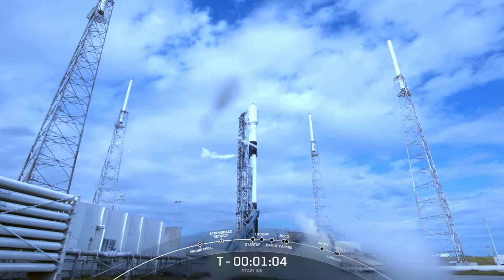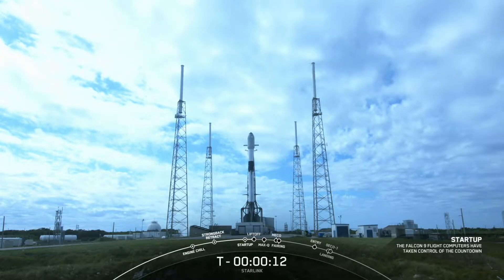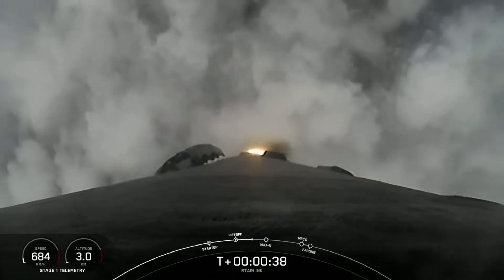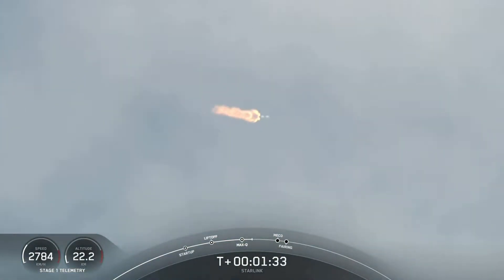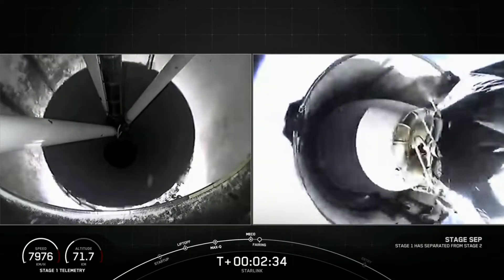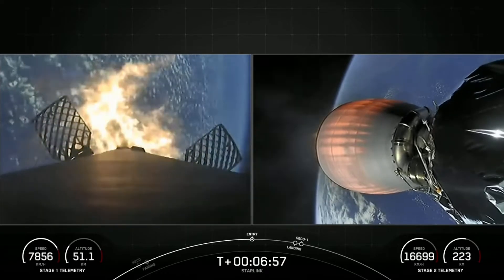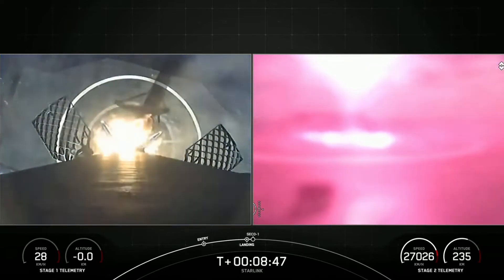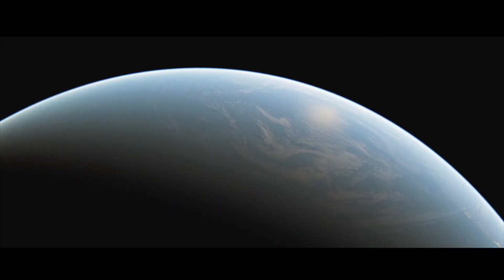SpaceX launches its Starlink mission with 54 Starlink satellites from CCSFS | 65th | Launch, Landing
SpaceX launches 54 Starlink satellites from Space Launch Complex 40 at Cape Canaveral Space Force Station in Florida, United States.

This is the 65th Starlink mission launched by SpaceX.

This Falcon 9 first stage booster previously launched GPS III Space Vehicle 04, GPS III Space Vehicle 05, Inspiration4, Ax-1, Nilesat 301, and now five Starlink missions.

After liftoff and following stage separation, the first stage will land on the 'A Shortfall of Gravitas' droneship, stationed in the Atlantic Ocean.

Date: October 20, 2022
Launch vehicle: Falcon 9 Block 5 - B1062.10
Payload: 54 Starlink satellites
Mission: Group 4-36
Status: Success

STARTUP: 00:00
LIFTOFF: 01:06
MAX-Q: 02:15
MECO, STAGE-SEP: 03:36
FAIRING-SEP: 03:54
ENTRY-BURN: 04:15
LANDING, SECO-1: 04:57
PLEASE SUBSCRIBE: 05:57

Credits: SpaceX